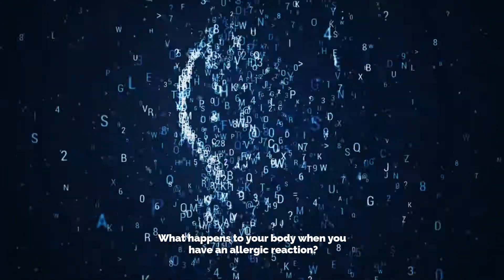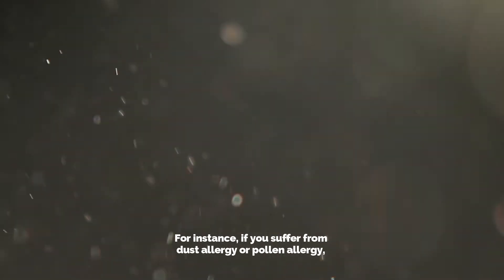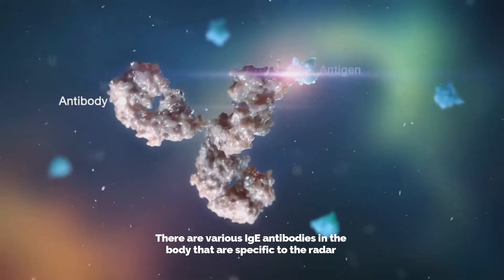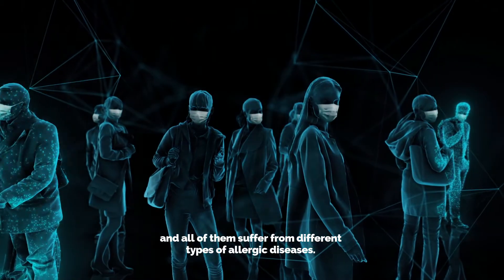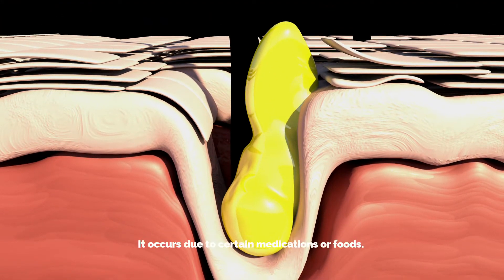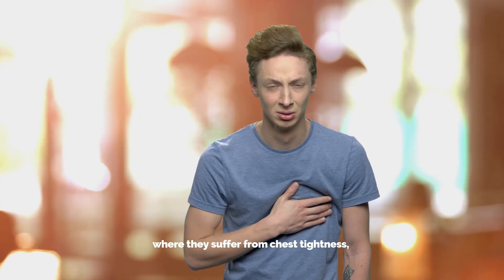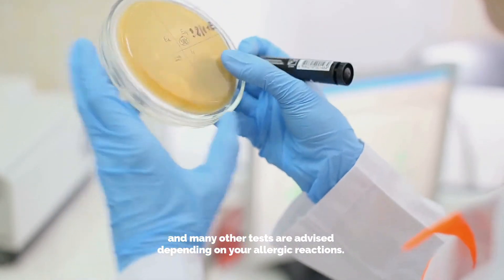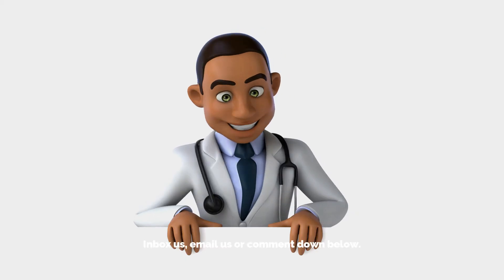What happens to your body when you have an allergic reaction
You must have known someone around you who suffers from bad allergic symptoms like runny nose, watery eyes, sneezing, irritated, and many others. An allergic reaction is a reaction to a certain allergen. It is a chain of reactions that begins from the genes and is expressed through the immune system of the body. The immune system of your body gets activated once you have an allergic reaction. The immune system is the one that defends the body against infections. For instance, if you suffer from dust allergy or pollen allergy, then the body identifies it as the invader and overreacts in reaction to the allergen.
The immune system produces antibodies which are known as IgE antibodies. These specific antibodies reach the cells and result in the release of chemicals, which leads to an allergic reaction. The reaction then results in a series of symptoms within the sinuses, nose, lungs, throat, stomach lining, ears, or skin.
There are various IgE antibodies in the body that are specific to the radar ( to a specific allergen). This indicates that some people are specifically allergic to dust, some are allergic to cat dander, and others are allergic to pollen and many different forms of allergies. It is not clearly understood that which substances trigger an allergic reaction and which don't. Some people respond to allergens, while others don't. The only thing which is known for now is that family history matters a lot when we talk about allergies.